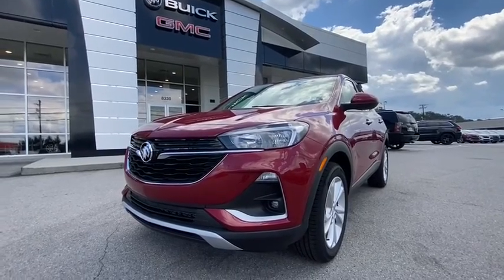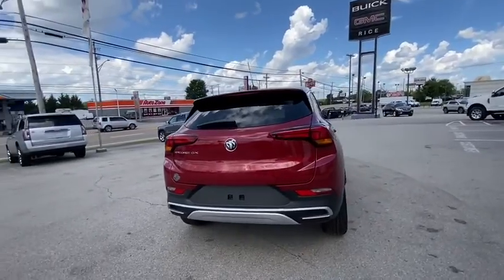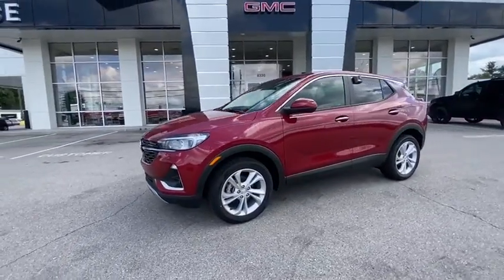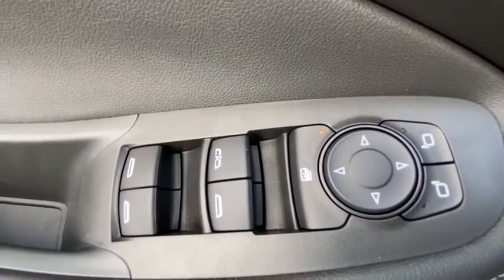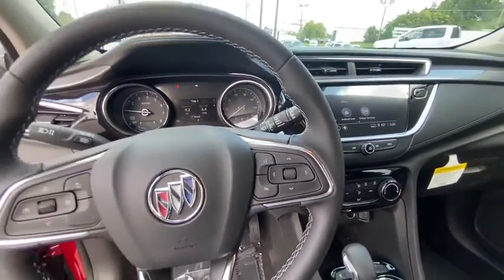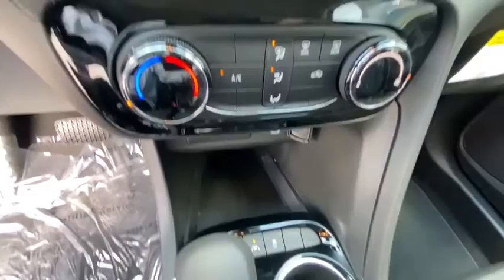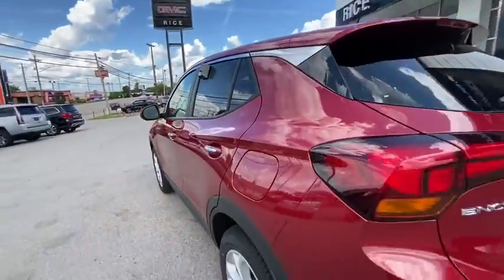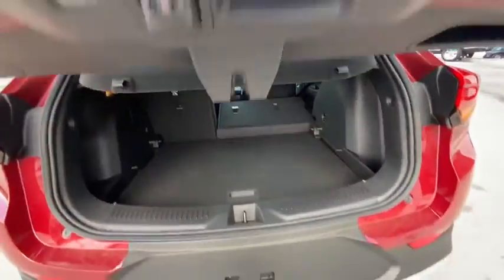2020 Buick Encore GX Knoxville, Lenoir City, Maryville, Alcoa, Oak Ridge, TN B20057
Chili Red Metallic New 2020 Buick Encore GX available in Knoxville,Tennessee at Rice Buick GMC. Servicing the Lenoir City, Maryville, Alcoa, Oak Ridge, TN area.
2020 Buick Encore GX Preferred - Stock#: B20057 - VIN#: KL4MMBS25LB098087

Dealer Discount of $523 off MSRP